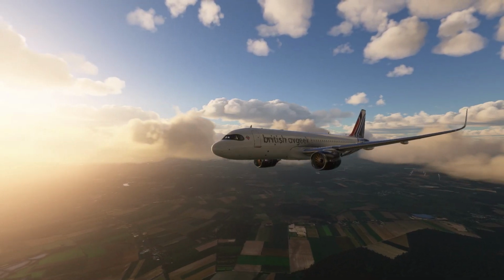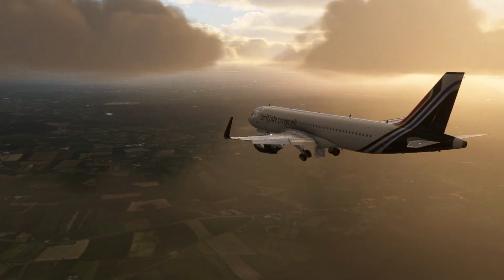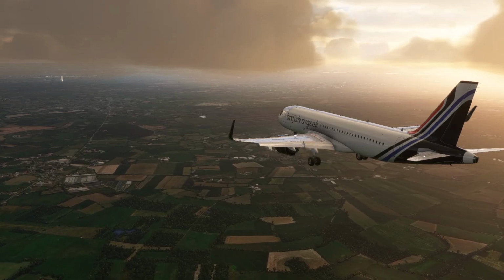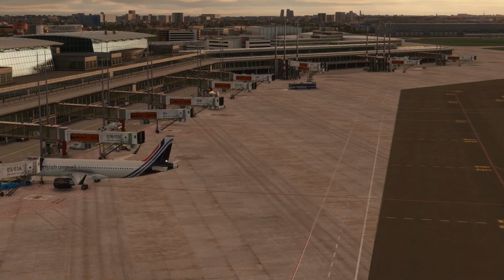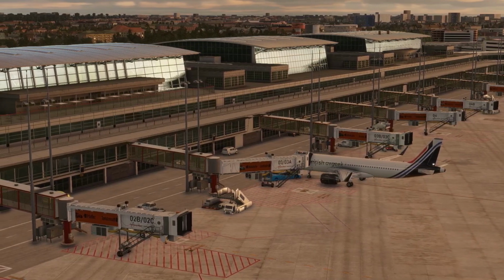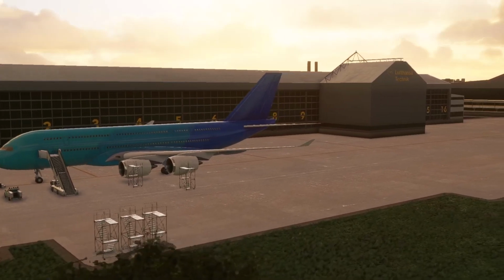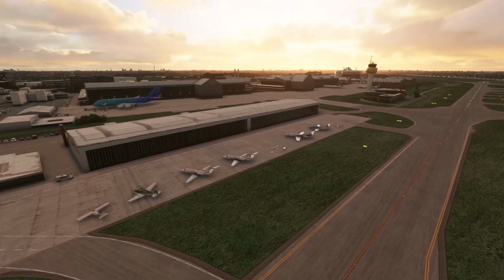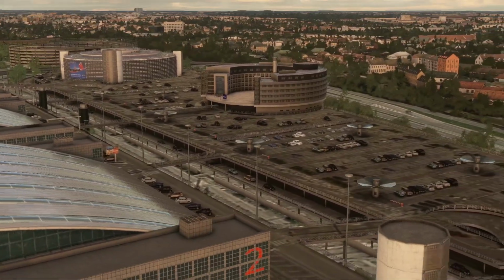JustSim Hamburg EDDH for Microsoft Flight Simulator - First Look & Brief Review | MSFS 2020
JustSim have recently announced another Airport Scenery for Microsoft Flight Simulator 2020, and they offered me a copy on the basis of a fair review as detailed both in the video, and noted below...

(thanks to Tomihbk for turning my drawing of a livery into the real thing!)

EDDH is paired with Germany's second largest city, and Hamburg is perfectly placed for the up and coming Aerosoft CRJ release as a great place to fly to/from in MSFS 2020 for regional hops - especially using VATSIM as EDDH regularly receives controllers on the network and a nice amount of traffic.
... and let's not forget the Hamburg Overload events too! This is where this scenery will really excel.

Read on for the text opinion but ultimately I like it 👍

Interestingly, I found it hard not to compare it against the new Macco Simulations Manchester Airport as that is priced under £10 and is constantly under development too.

In contrast to that addon, JustSim's Hamburg Airport is currently priced above 23 Euros - and priced within the 'usual' scenery price range for the well known names out there... though with new competitors on the horizon, I begin to wonder if the bigger names can justify charging as much as they do nowadays.

In addition to this though, if you have previously purchased JUSTSIM - HAMBURG AIRPORT EDDH V2 X-PLANE-11 or JUSTSIM - HAMBURG AIRPORT EDDH X-PLANE you are entitled to the upgrade price of EUR 15.24 incl. VAT  which will be applied automatically on the Simmarket website during checkout apparently - which is a great price for a nice product.

The airport itself is very nicely made - and includes the colour coded taxiways, and glass airbridges complete with Sixt advertisement board too and terminal terrace with umbrellas too! The terminals themselves are exterior-only but then I personally don't worry about any interior modelling as I would rather have performance over an interior.

The Lufthansa Technik buildings are really nice too on the engineering side of the airport, and the addition of a Lufthansa painted Boeing 707 on the footprint is nice too - though if you get too close, you'll find it particularly low resolution (again, likely to save on performance).

It's a very well optimised airport and I experienced zero hit on performance whilst connected to VATSIM.

One thing that frustrated me was the fact that not all the Air Bridges seemed to work for me. The ones positioned at an angle were "live" and the straight ones seemed to be static - so be careful where you park! Hopefully this will be fixed (unless it's an issue on my side).

The overall airport is quite nice, ideally positioned for short european hops in the simulator too but perhaps a little overpriced for what it is if I'm being completely balanced and fair! That said, I did like what I saw.

Hopefully over the next few months the developer will continue to upgrade the airport, fix the air bridges that seem static, and perhaps reduce the price to a more tempting bracket to compete with the "new names" coming into the market.

Overall though, it's a great airport and I would say it is a definite must buy - especially if I was eligible for the discounts above - in which case it's a *very* good price.

The airport environment is very nice and I spent hours on the ground observing in the VATSIM network and it really brought the airport to life too so I do recommend it 👍

Their next scenery due soon is Helsinki for MSFS too so keep an eye out for that!

Let me know what you think of the new scenery from JustSim for MSFS below in the comments!